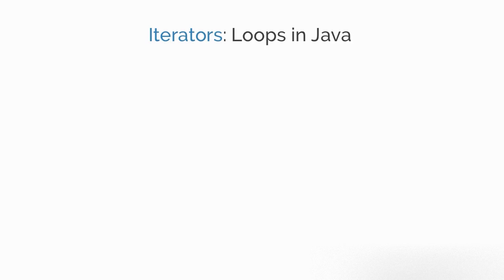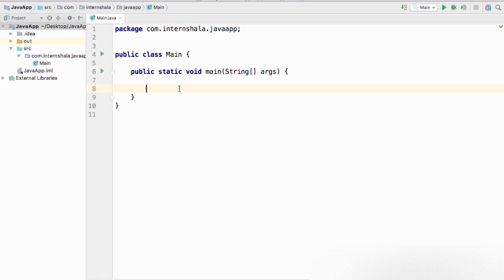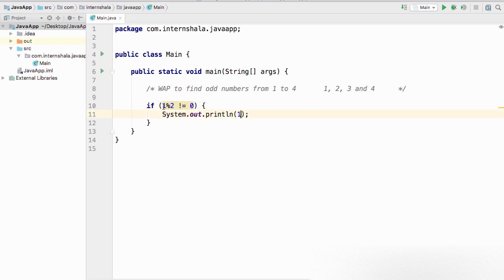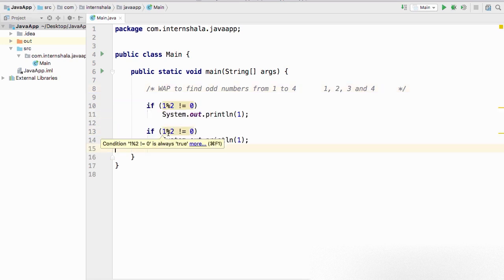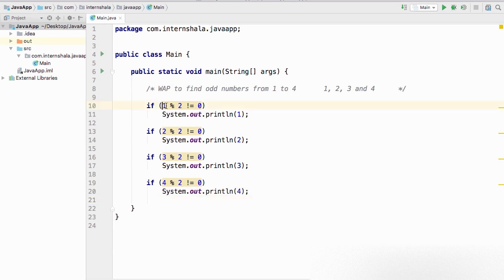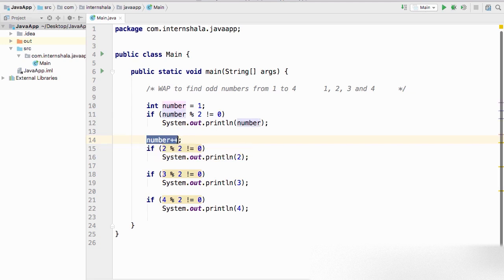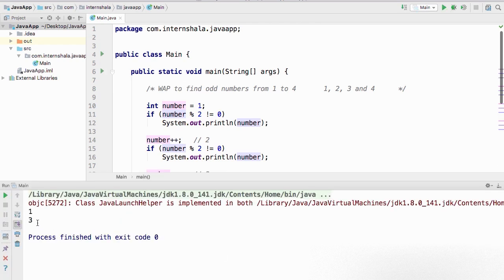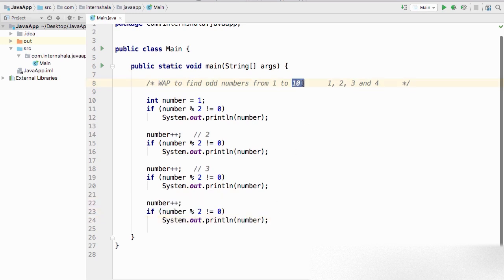🚀 Unlocking the Power of Iterators in Java - A Comprehensive Guide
🚀 Explore the fundamental concept of Iterators in Java and elevate your programming skills! 🌐💻 In this comprehensive guide, we'll delve into the essential "Needs for Iterators" and how they play a crucial role in traversing and manipulating data structures in Java.

🔍 What You'll Learn:
1️⃣ Understanding the importance of Iterators in Java
2️⃣ Traversing collections with ease using Iterator interface
3️⃣ Real-world scenarios where Iterators shine
4️⃣ Enhancing code readability and efficiency with Iterators
5️⃣ Best practices and tips for effective Iterator usage

🚀 Ready to master the art of Iterators in Java? 💡💻